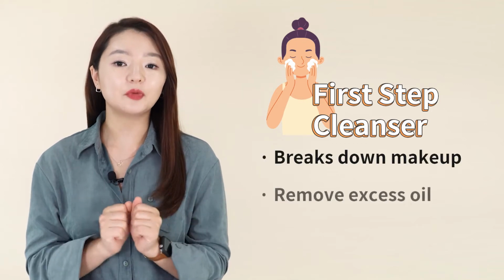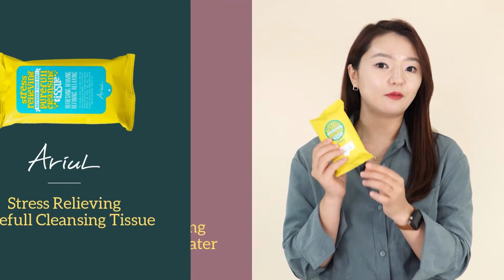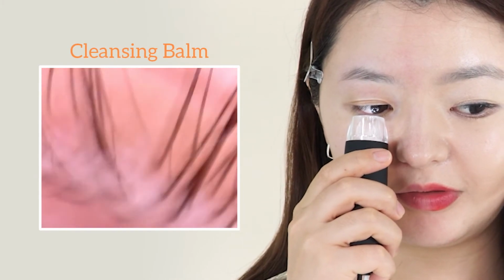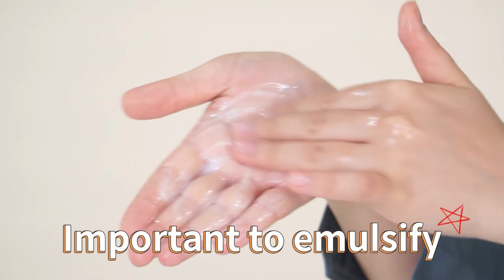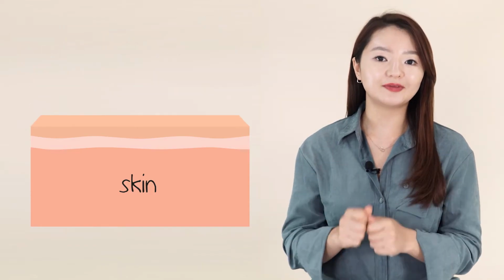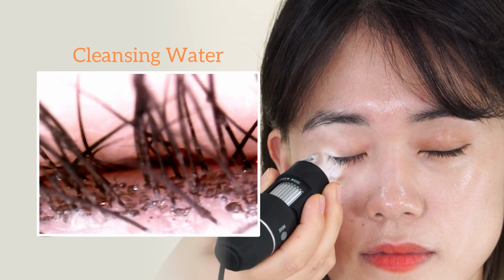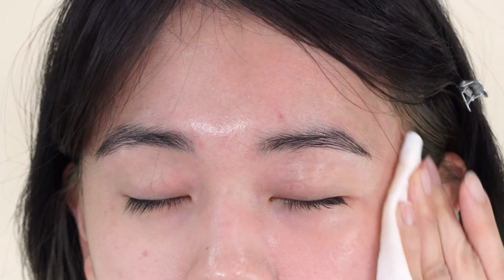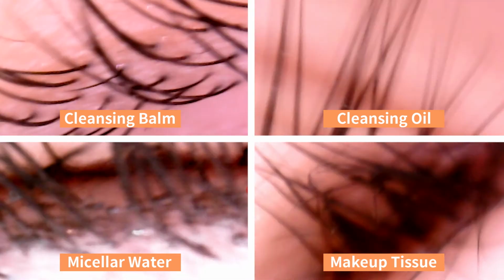CLEANSING OIL, CLEANSING BALM, MICELLAR WATER OR MAKEUP WIPES?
Hi! Today we have will be looking at the effectiveness of the first step cleansers using the special microscope.  ✨  We conducted a small experiment on Cleansing oils, Cleansing balms, Micellar water, and Cleansing wipes. 🧼 A little spoiler, not all cleansers will be able to remove the waterproof mascara and eyeliner.